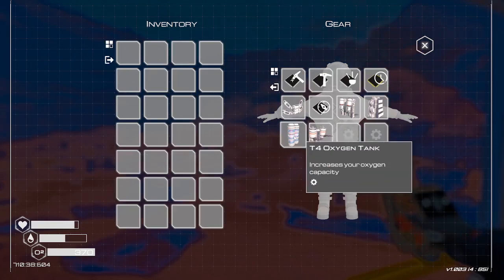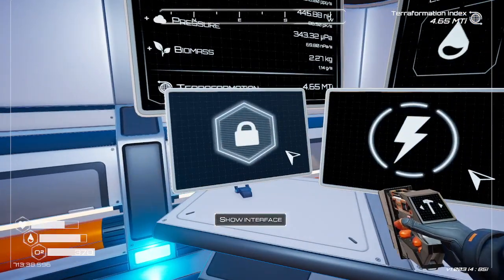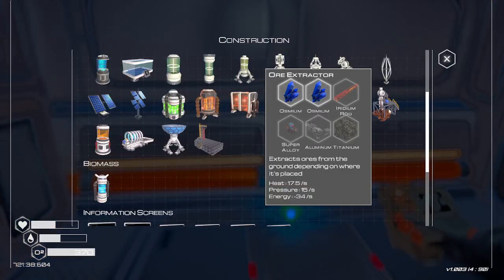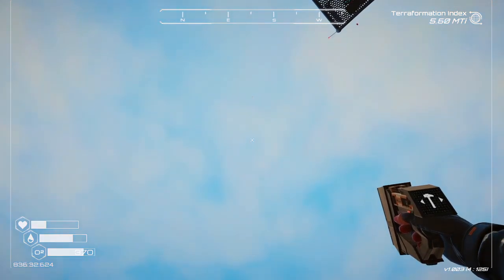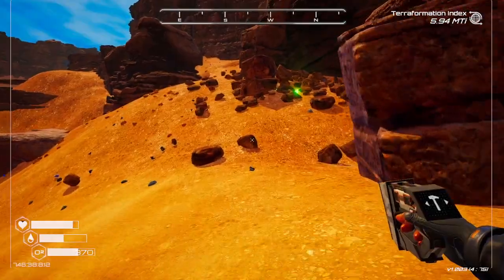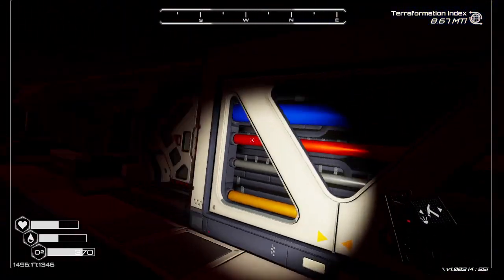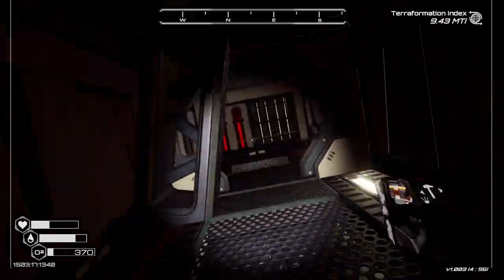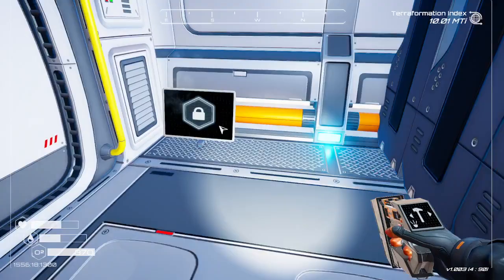The Planet Crafter - Day 5 Water Water Every Where